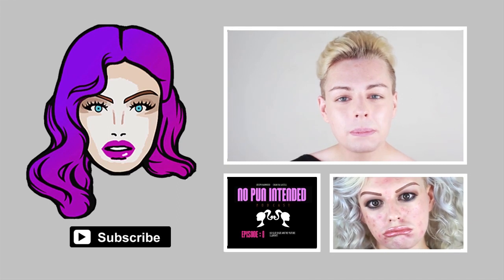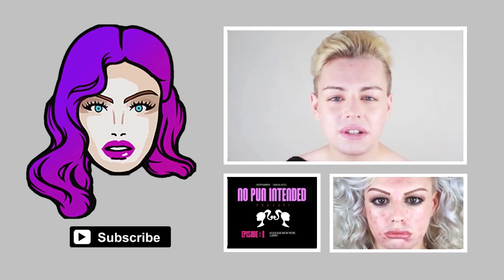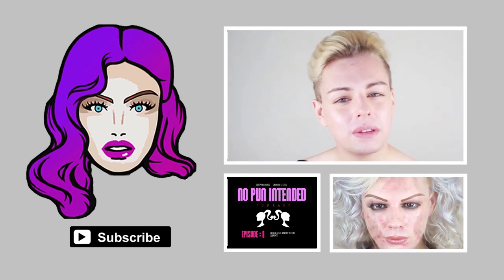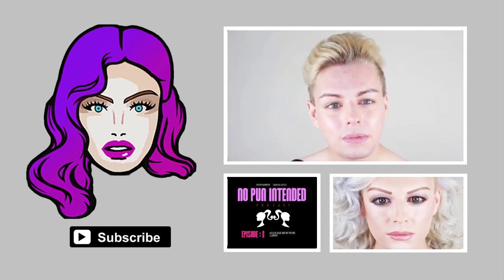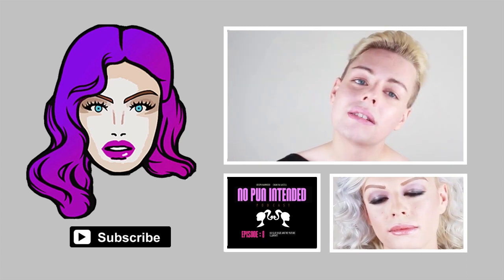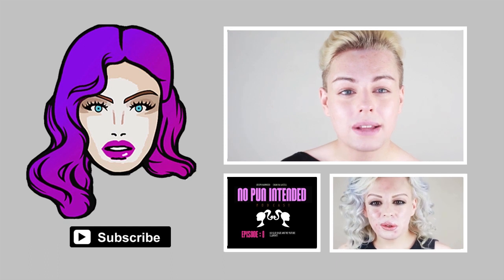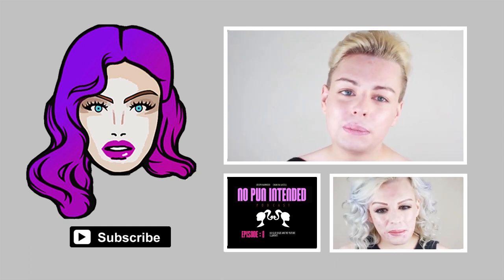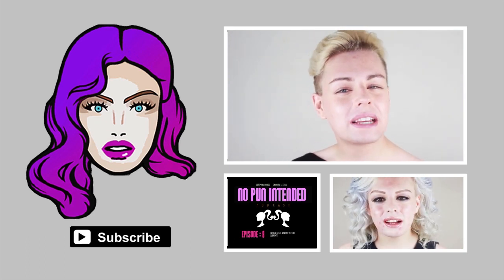MY SKINCARE TUTORIAL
Here is an acne tutorial on how to achieve glowing skin!

📸Video Retouching - All images on Joseph Harwood 2020 have been horizontally flipped to combat my experience of body dysphoria. They've been lit artificially using the post-production effect RGB curves, to make the shadows read as black, and the highlights read as white in a variation of lighting setups.
📸Thumbnail Retouching - No retouching is done to the thumbnail to distort or change the makeup going forward, often reds in brown tones read stronger and that is desaturated. The colours are altered with fast colour corrector in Adobe and the whole video is sharpened using Unsharp Mask. I also took my face and cut out the shape, moved it into the middle but no digital retouching needed.
📸Photography Set - This is shot on a Canon G7X with one or two panel-lights toned to yellow, with sunlight.

🧜🏼‍♀️ Winner of Syco’s
🎨 Creating Projects, Products + Inclusivity
🌿 Agitprop: Lifestyle
📺 100m+ YT views